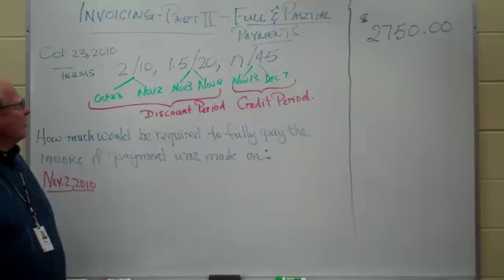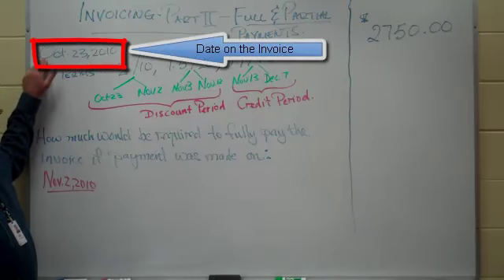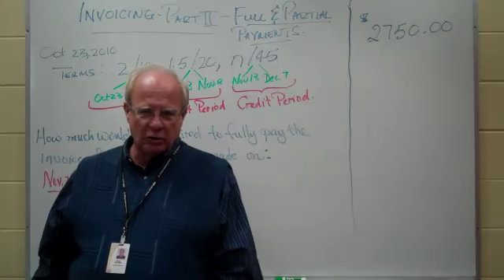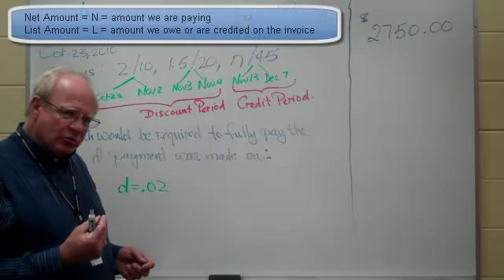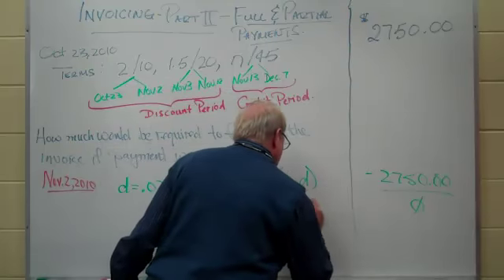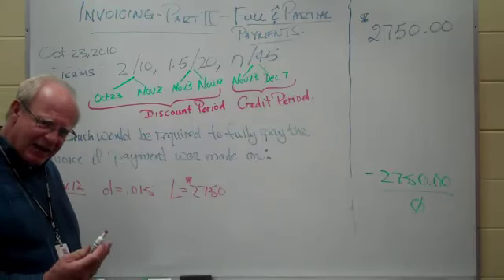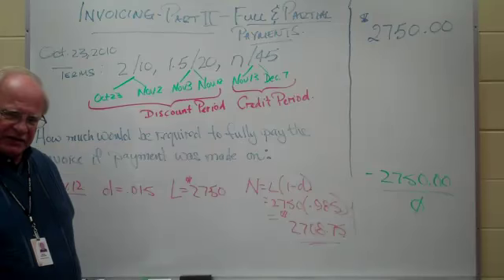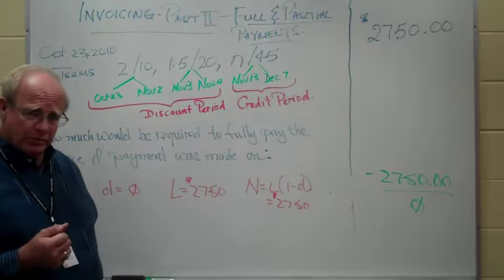Business Math 1 - Invoicing - Part 2 of 3 - Paying in Full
review of Ordinary Dating Invoicing looking at 2 scenarios of paying the invoice in full.